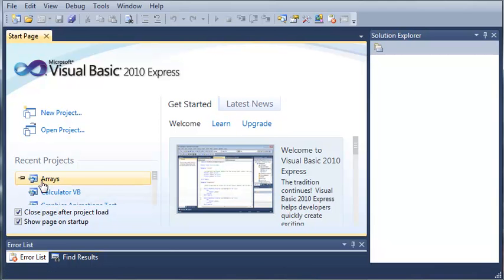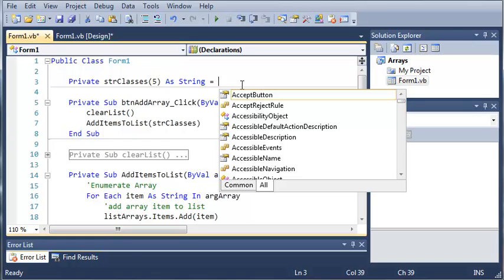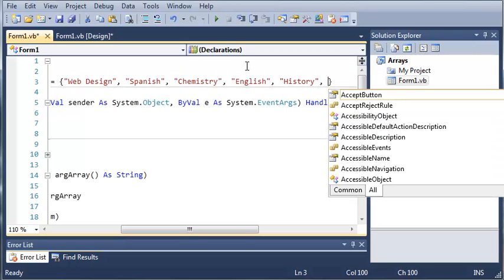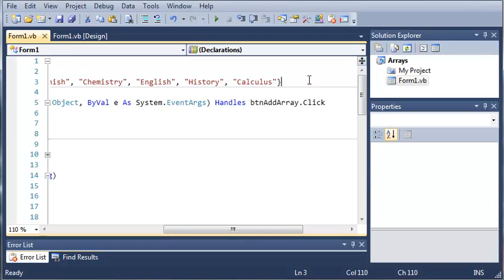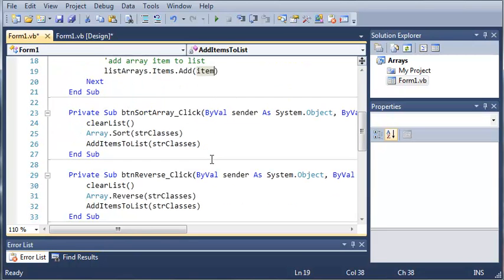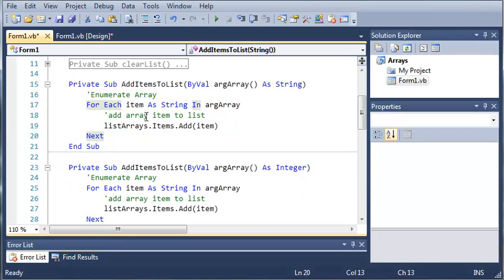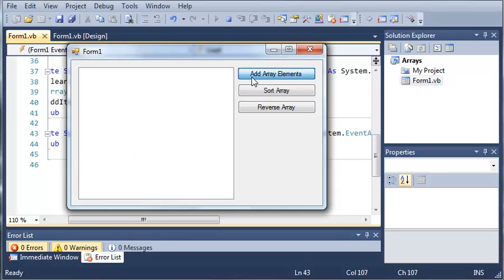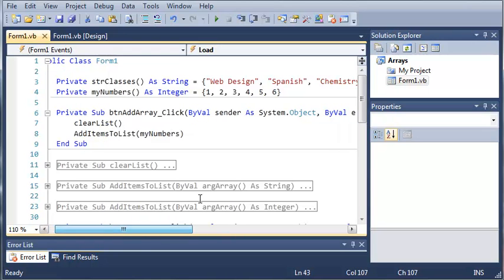Visual Basic Tutorial - 63 - Initialize Arrays With Values